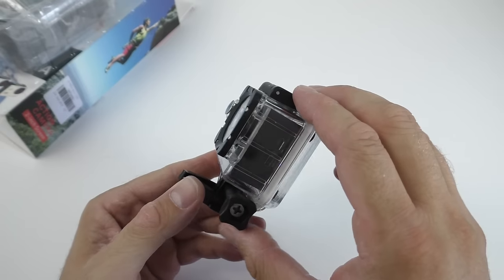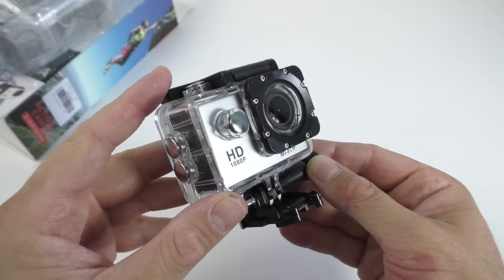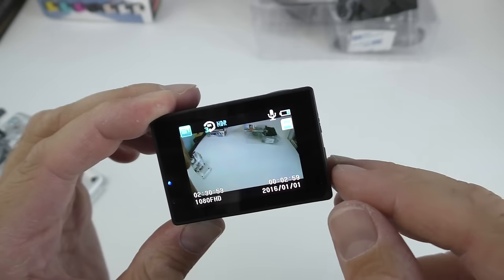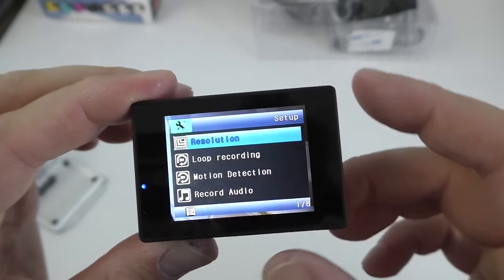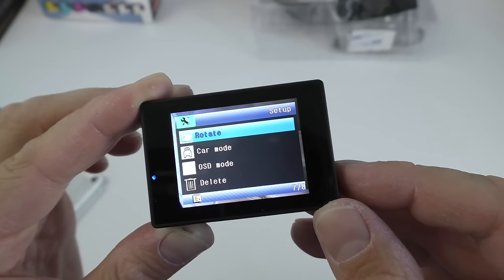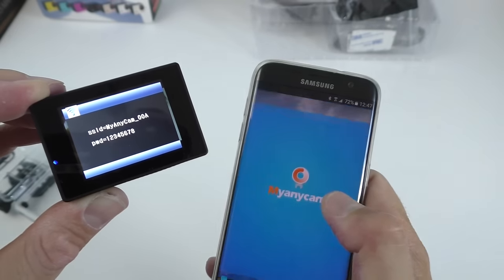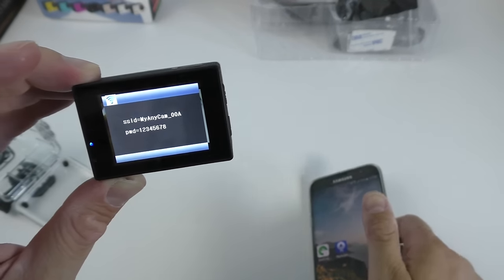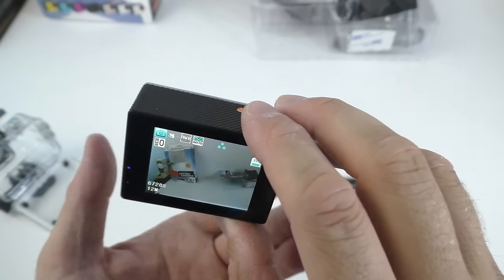W9C 1080P WiFi Action Camera REVIEW & Sample Recordings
The review of the cheap W9C 1080P Action Camera.
Amazon US
Amazon CA
Amazon UK

In this video i take a look at another cheap action camera from China. This one is called the W9C Action Camera. It can record at 1080p at 30fps and take 12 mp pictures. Check out the recorded footage at the end of the video for a better idea how it records.